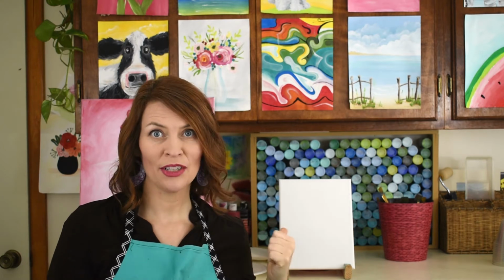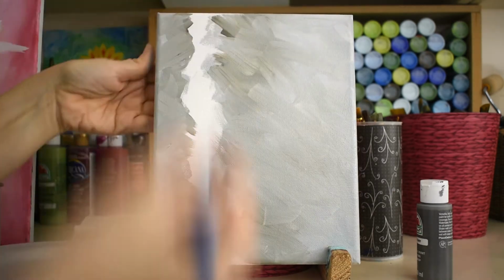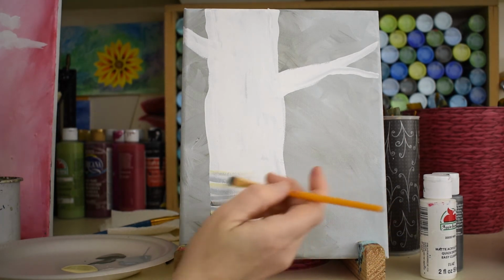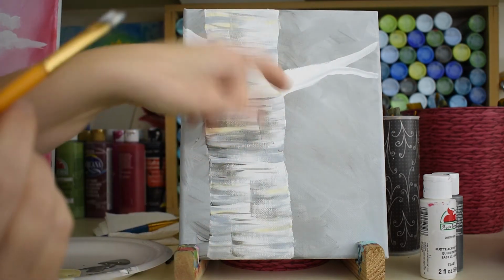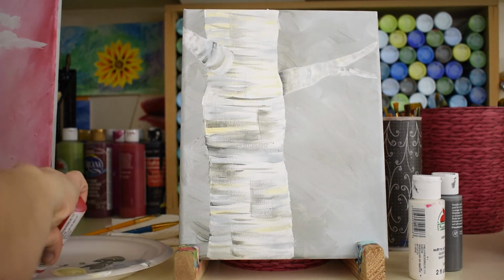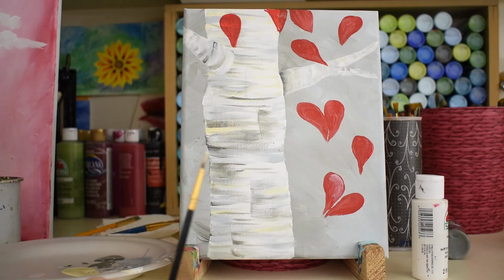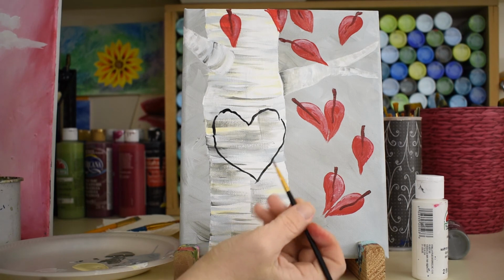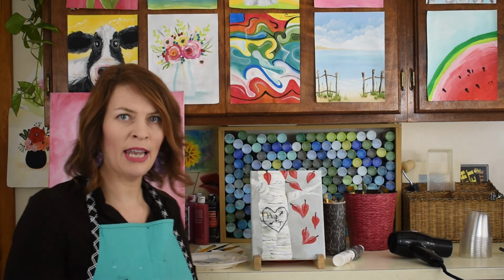Learn How to Paint this Initial Carved Tree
Learn how to carve your initials into this beautiful painted tree. Impress your loved one with your awesome painting abilities this valentines day.